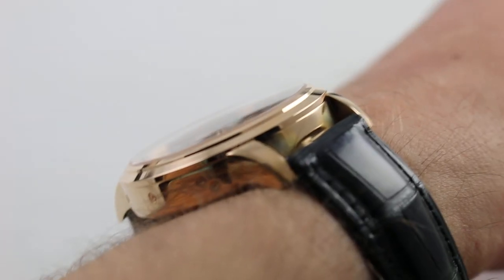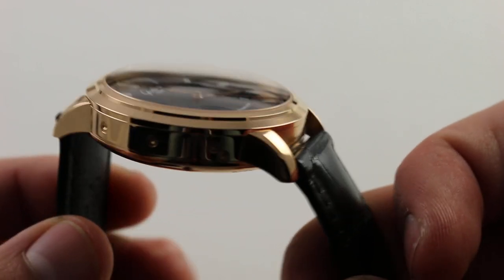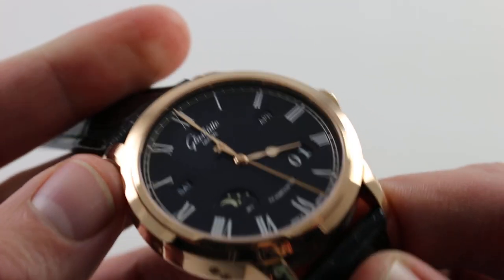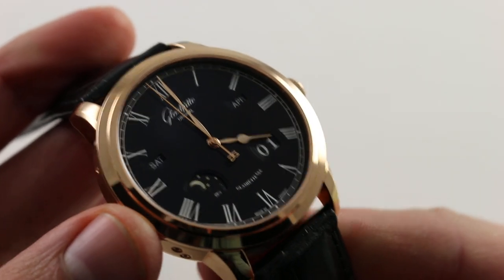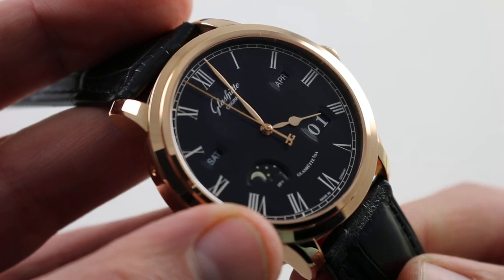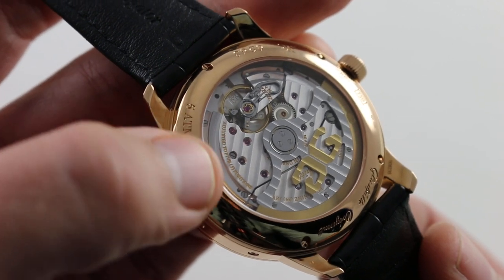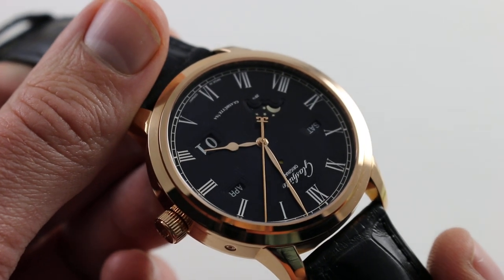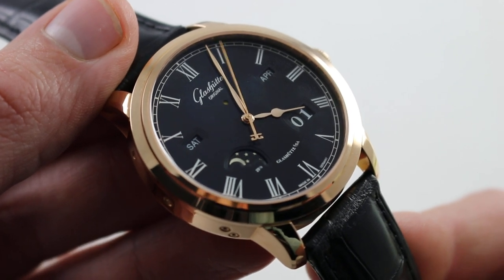Pre-Owned Glashutte Original Senator Perpetual Calendar 100-02-25-05-05 Luxury Watch Review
Glashutte Original Senator Perpetual Calendar 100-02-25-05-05 self-winding automatic watch, features a 42mm 18k rose gold case surrounding a black dial on a black alligator strap with an 18k rose gold deployant buckle.